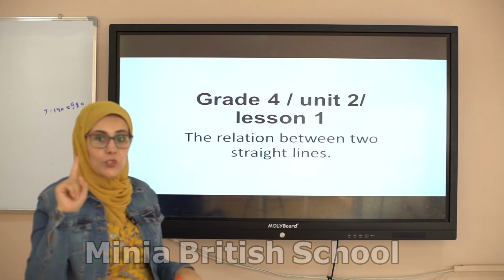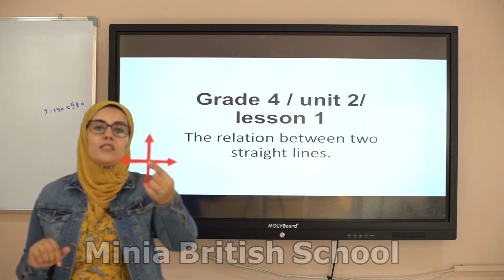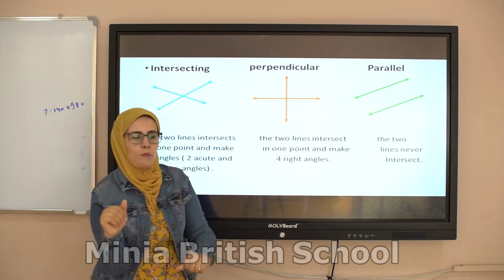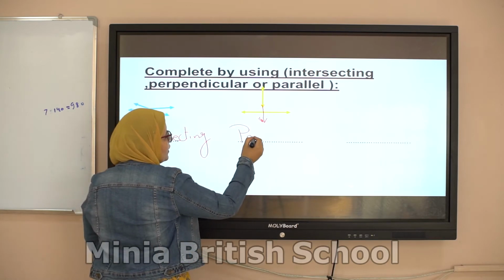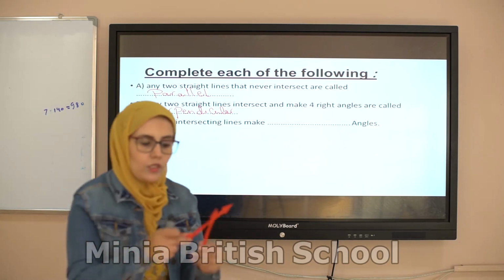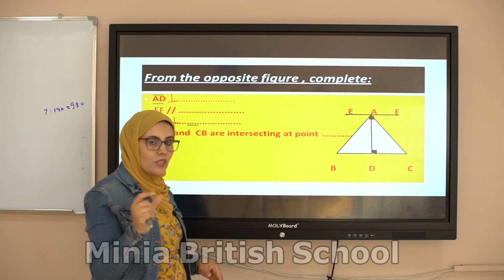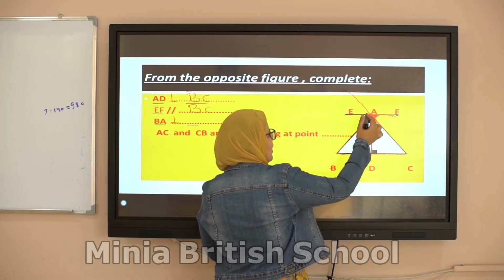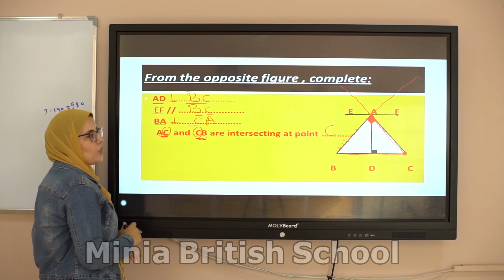MBS channel-Math-First term-Gr 4-unit 2-Lesson 1